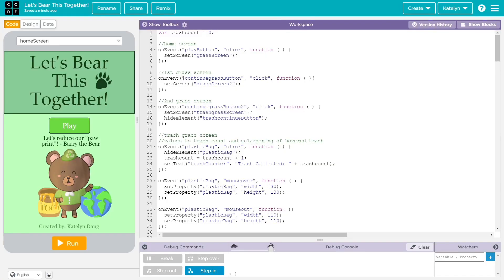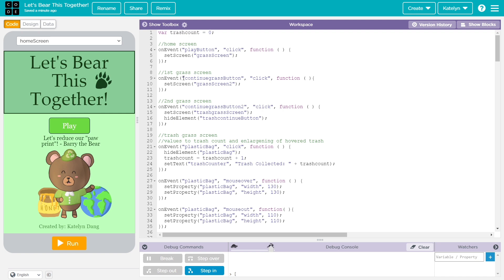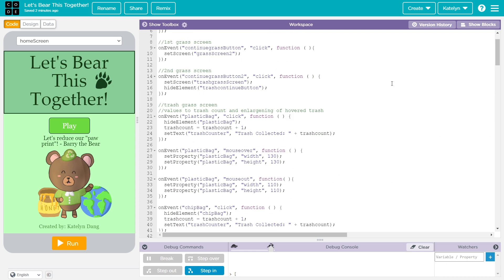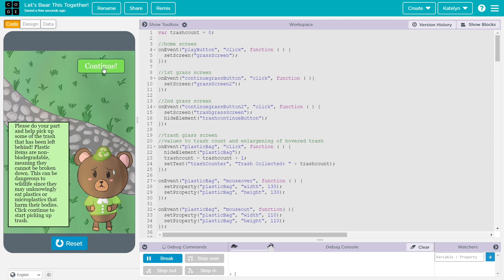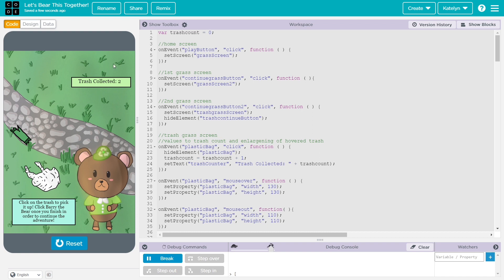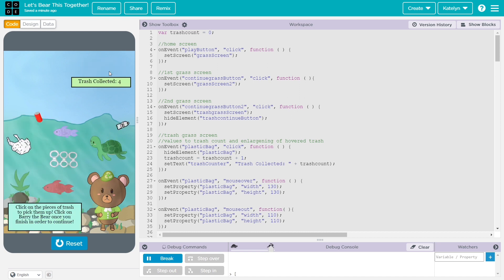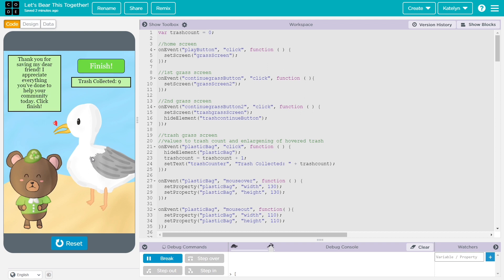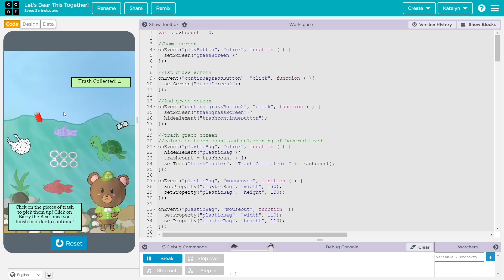“Let’s Bear This Together!” - Congressional App Challenge 2022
Entry for the Congressional App Challenge of 2022. Representing District CA32 - Grace Napolitano.